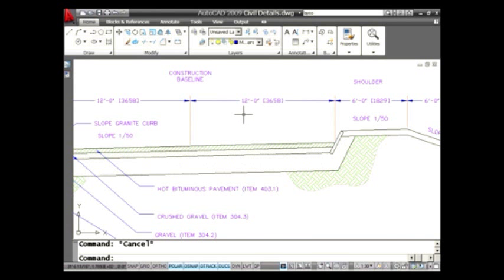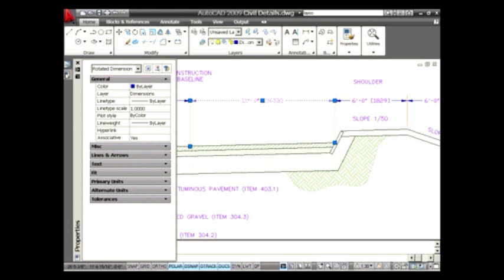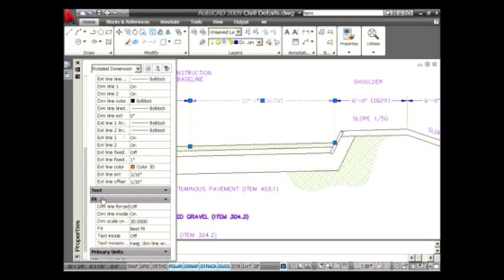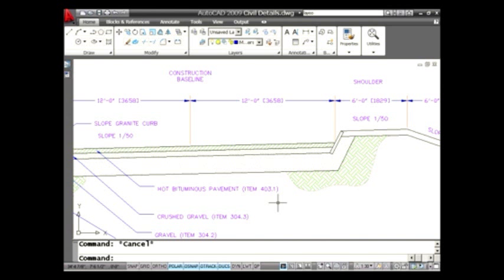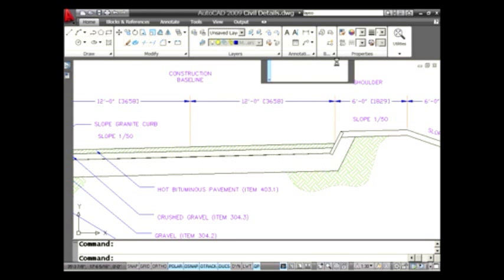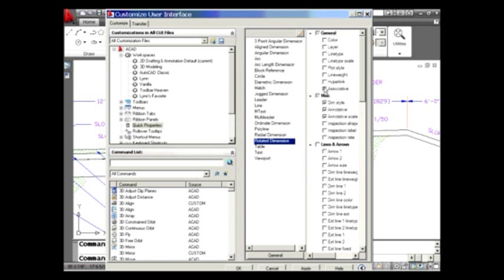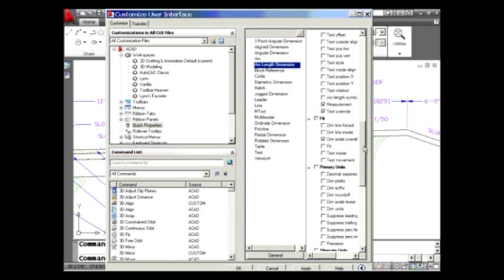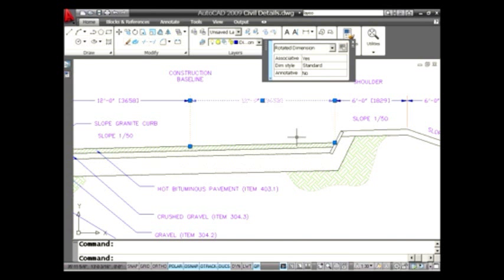AutoCAD Tip -- Matching Dimension Scales (Lynn Allen/Cadalyst)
Need a quick way to find the dimension scale of an object? This tip, which works back to AutoCAD 2000, will show you the way.